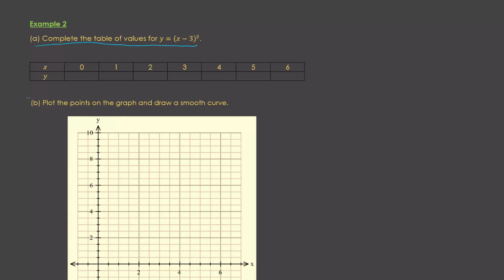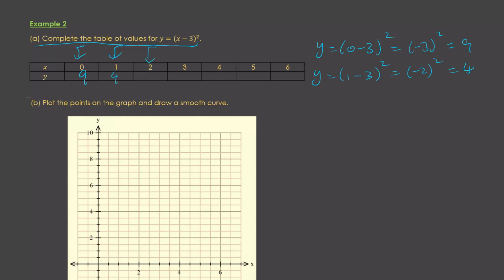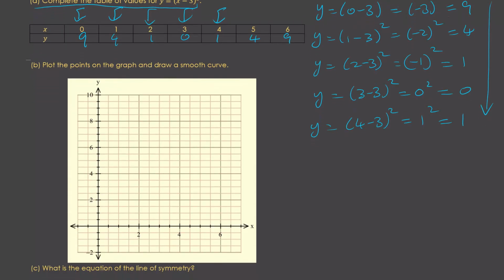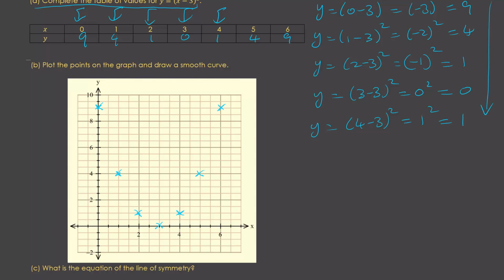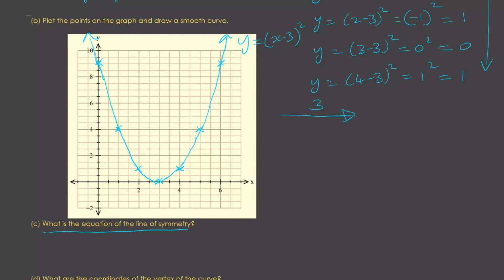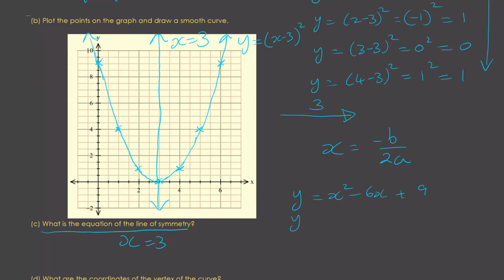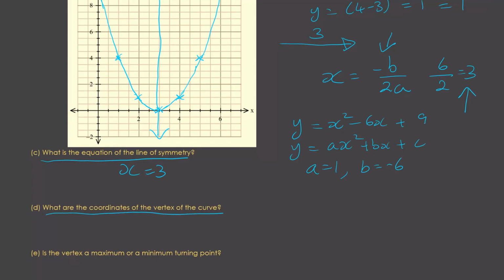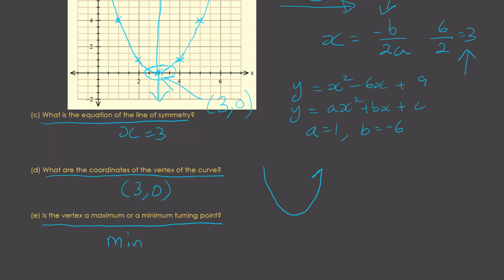Year 9 Coordinate Geometry Graphs of Parabolas Example 2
plotting y = (x - 3)^2